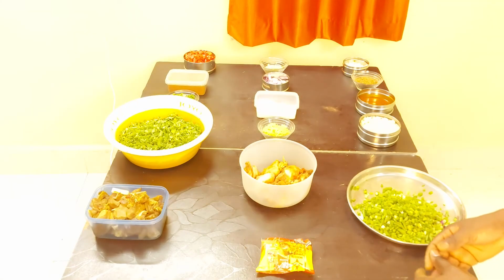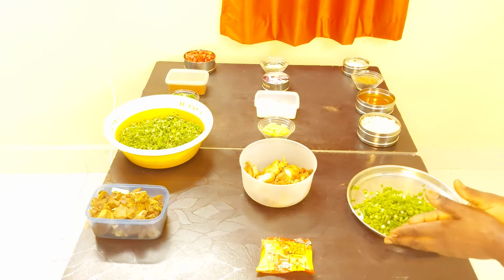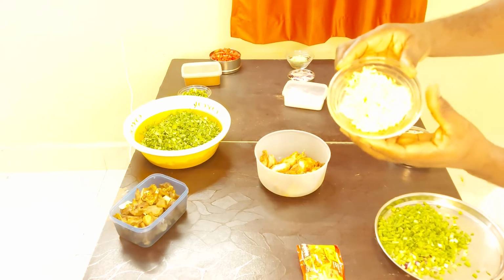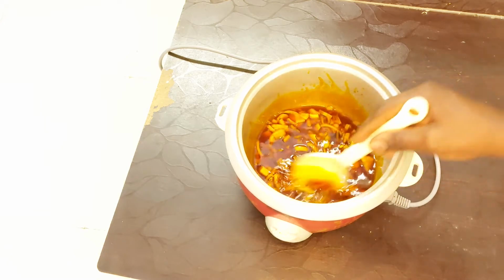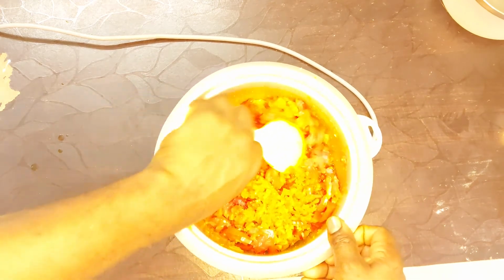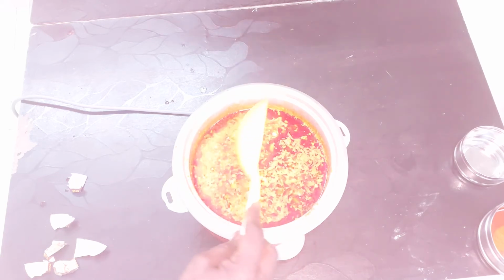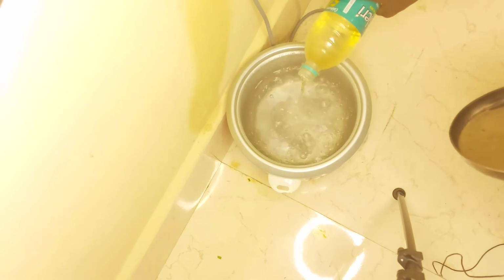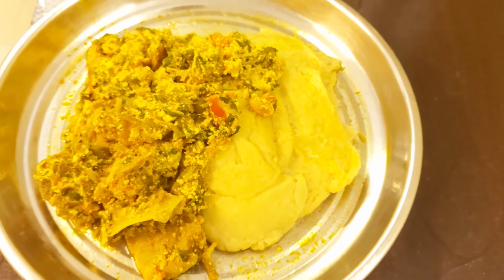HOW TO COOK WHEAT WITH EGUSI SOUP USING FENUGREEK LEAVES, AS PER NIGERIAN STANDARD(MY RECIPE).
Cooking is my second nature, especially my local dishes. I always find joy in doing it and I'm open to learning new recipe. also ready to share my knowledge with people who are interested to learn.
And also share with Friends and Family. lastly, please comments on my video, I'm  ever ready to answer every single comments. It's very important to me towards assessing my Channel growth. Thank you and remain Bless! Extravaganza!

COPYRIGHT RESERVE!
Hence, I give credit to all the Author of those sounds which I used. Thank you for the good work!

https:/immeri.global/
https:/JioMart.com/
samuelulu